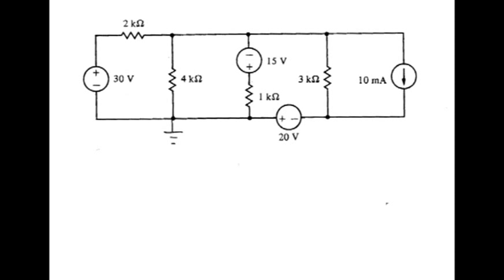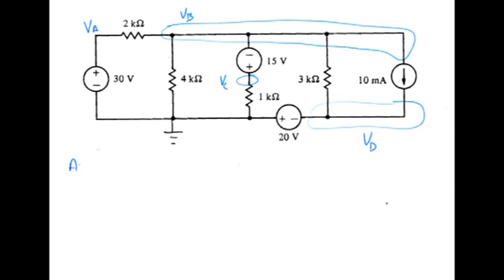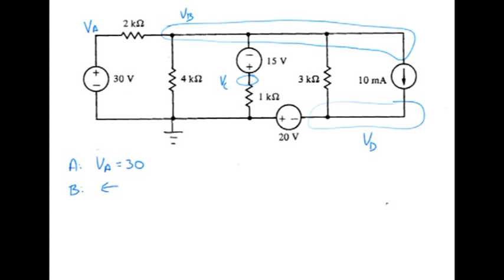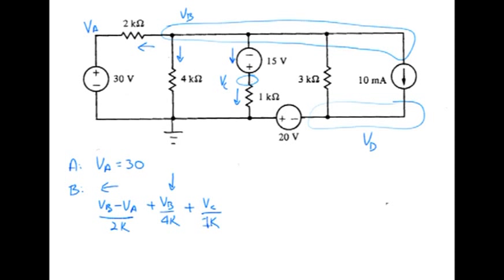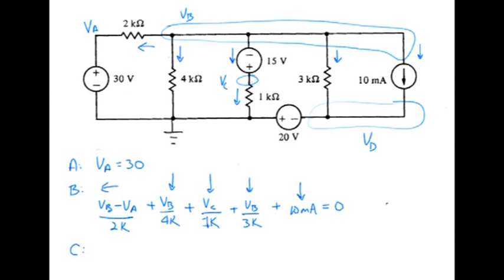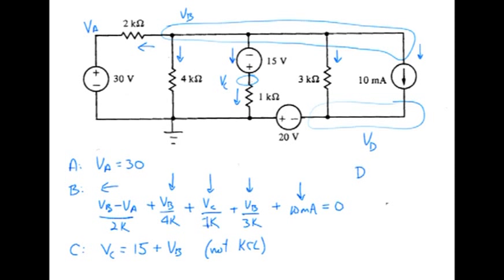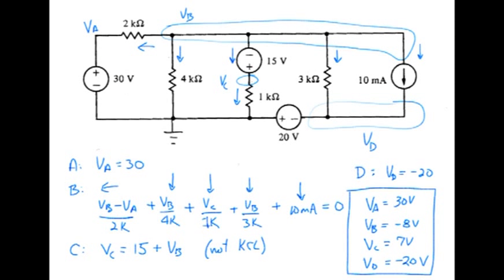dc: Node Voltage Example #6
Find all node voltages using nodal analysis.

NOTE: At 1:44 the term should have been written as (VB-VD)/3K instead of VB/3K. The equation is entered properly into  the Maple worksheet at 2:50, and the final results at 2:58 are correct (these results were confirmed with a circuit simulator).